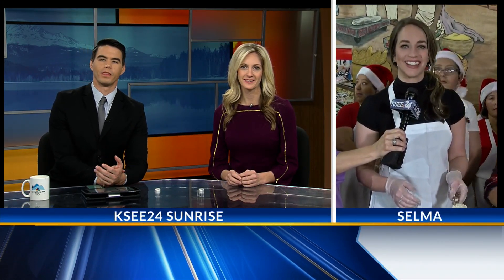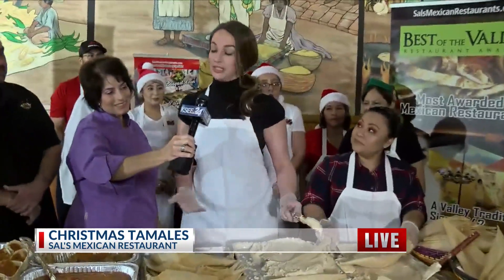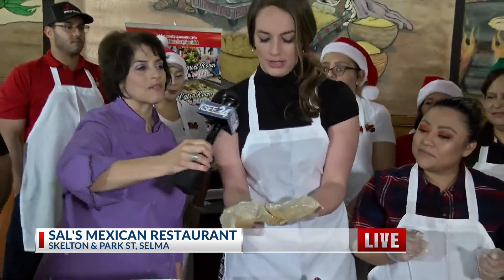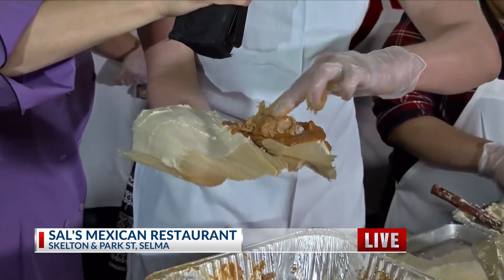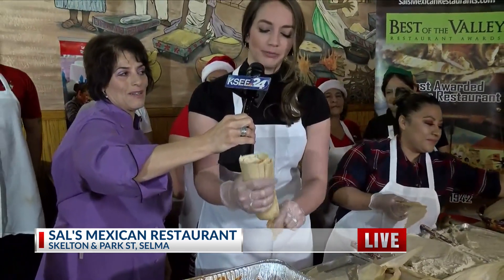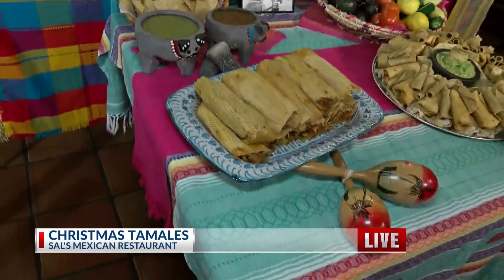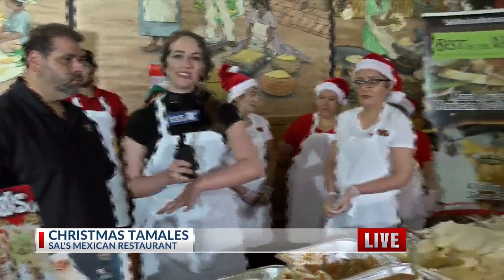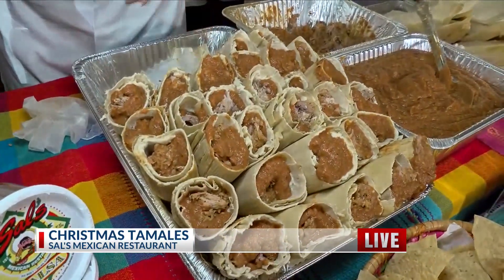Making tamales at Sal's Mexican Restaurant